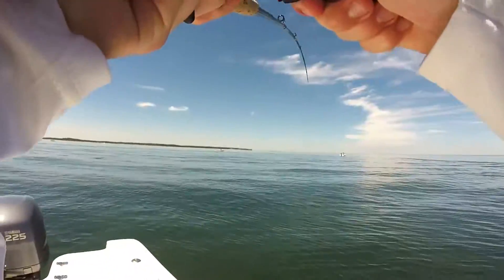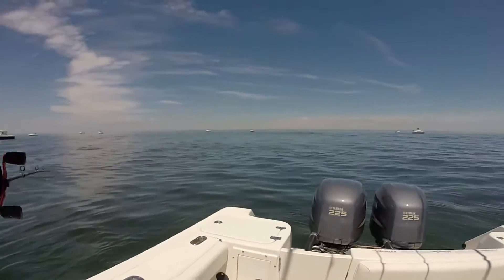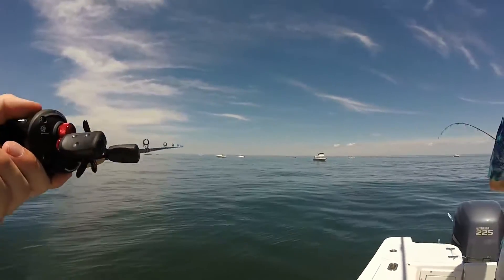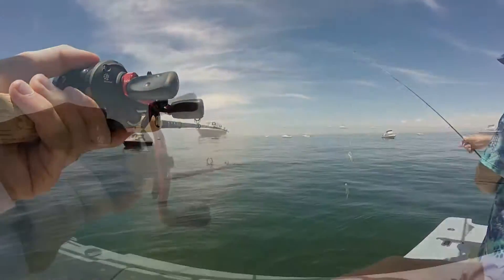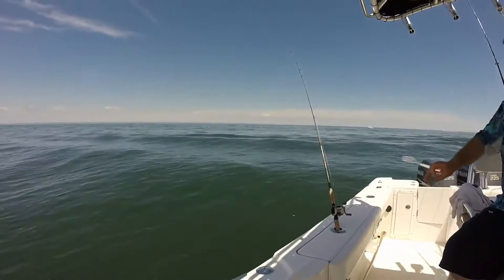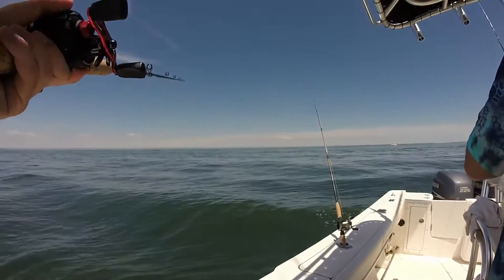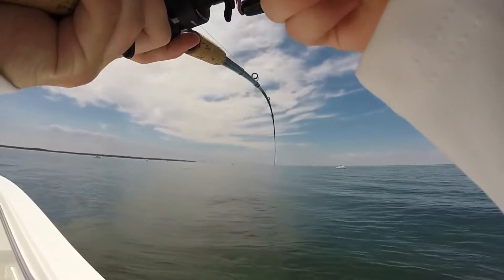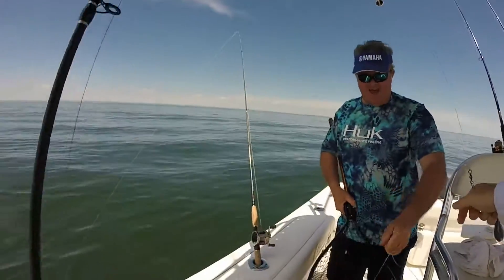Fishing for monster fluke in the Long Island Sound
Went fishing for some fluke in the Long Island Sound.